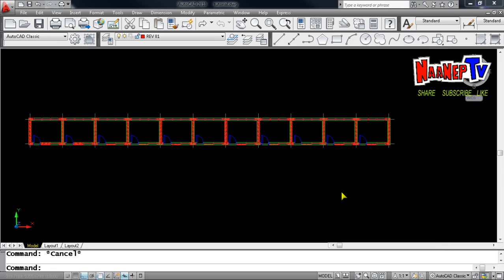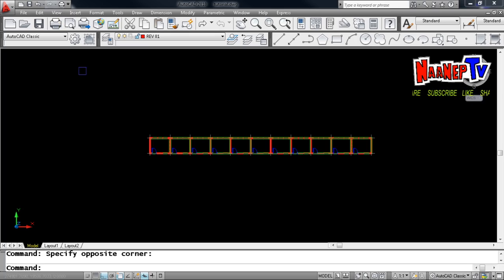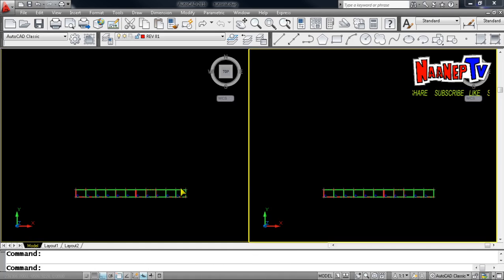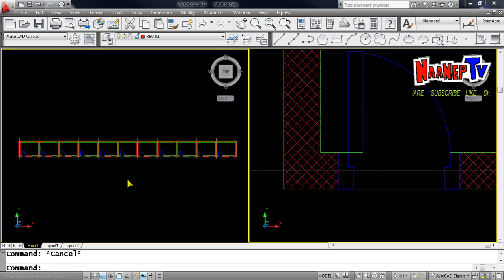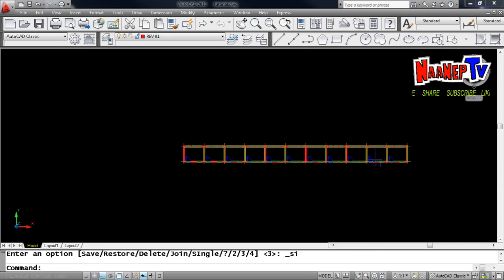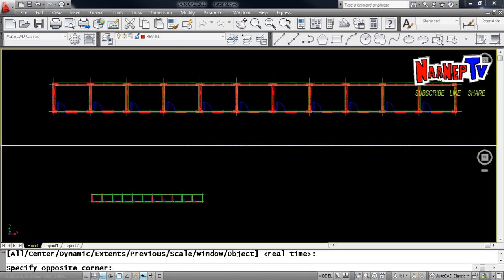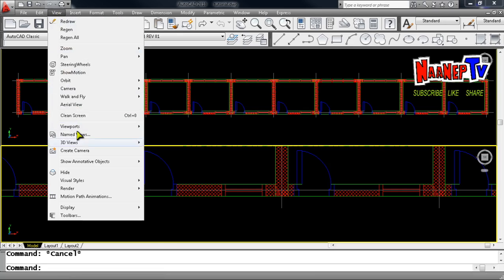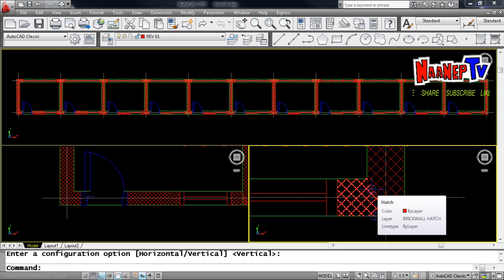VIEWPORTS - Basic Autocad Tutorial [ENGLISH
Learn to use the command VIEWPORTS in Autocad the easy way